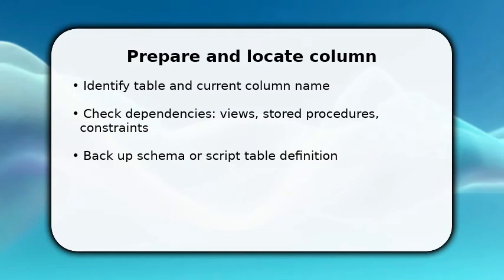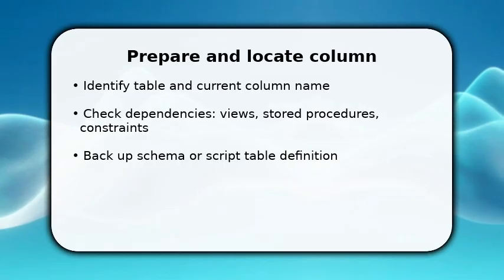How to Change Column Name in Sql Server (updated)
In this tutorial, we delve into the essential steps of renaming a column in SQL Server. We'll guide you through using ALTER TABLE statements and provide practical examples to ensure your database remains organized and efficient.

SQL Server, change table name, ALTER TABLE statement, rename columns, database management, data organization, sql querying